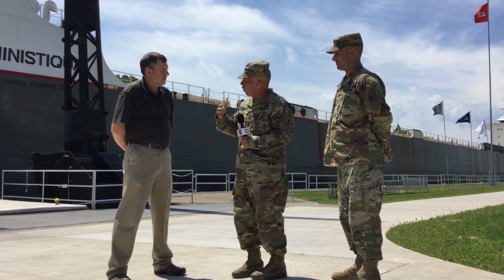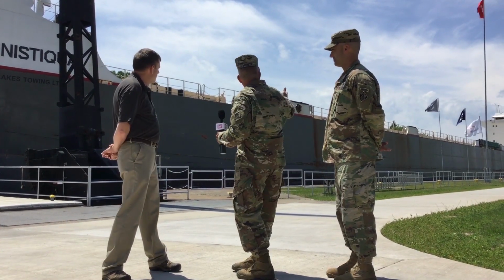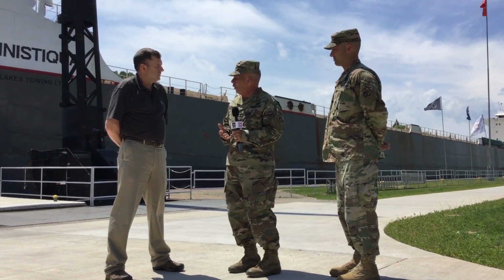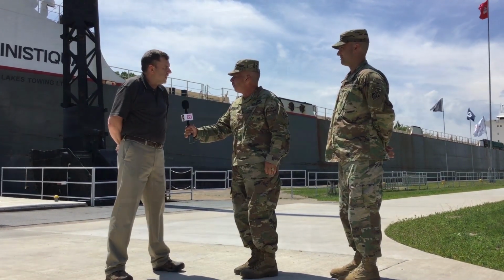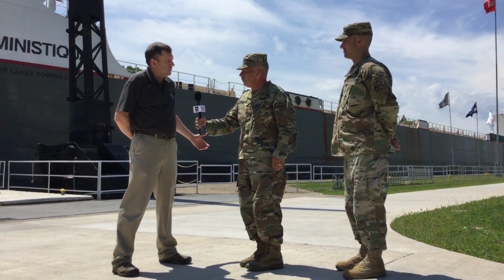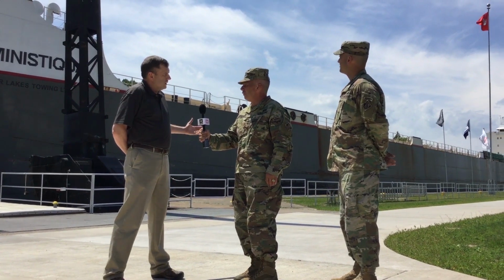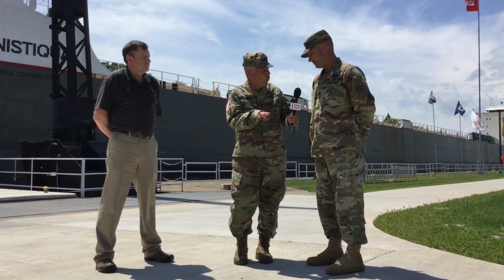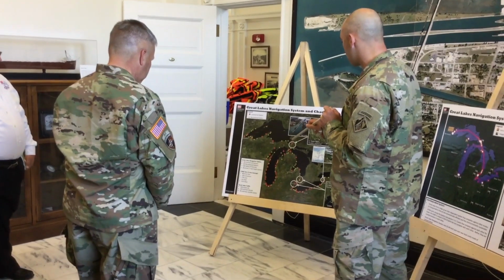On the Road Again: LTG Semonite at the Soo Locks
Lt. Gen. Todd Semonite, USACE Commanding General and 54th U.S. Army Chief of Engineers, discusses the Soo Locks at the Detroit District on 7/11/2017.